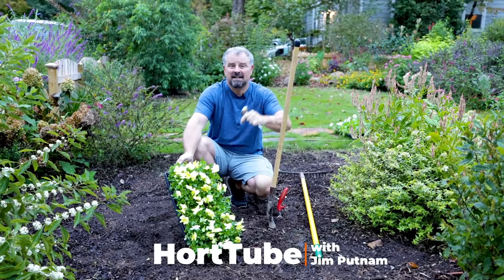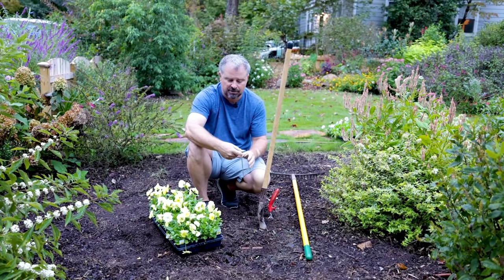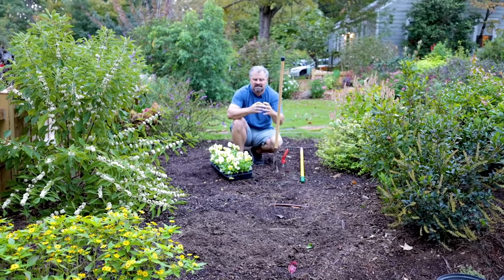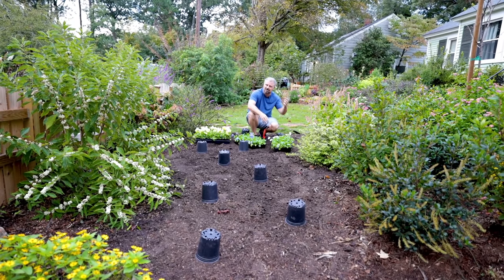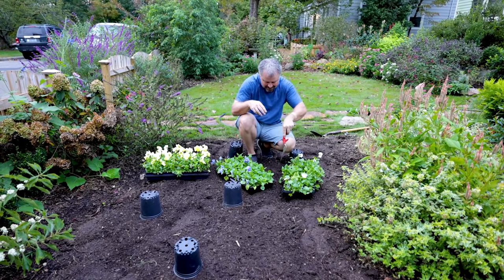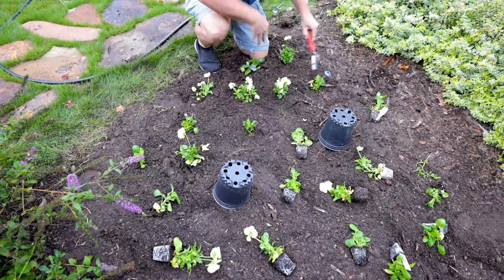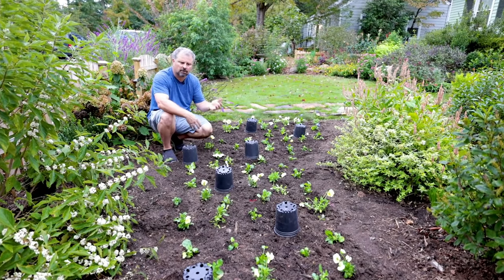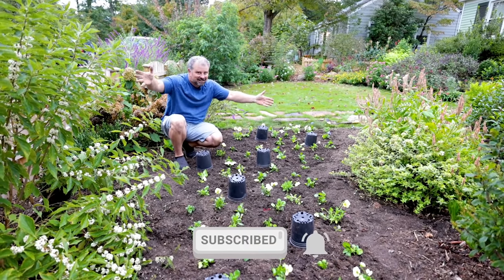Pansy Planting Time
Pansy Planting Time - In this video I go over when and how to plant pansies.